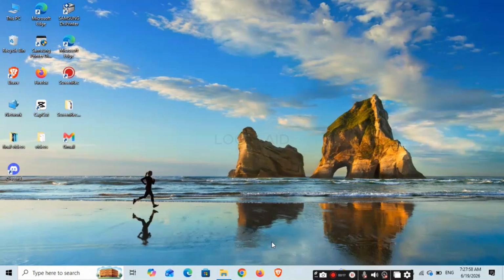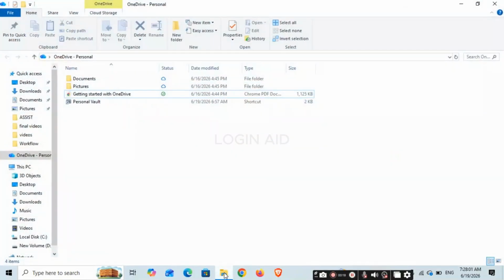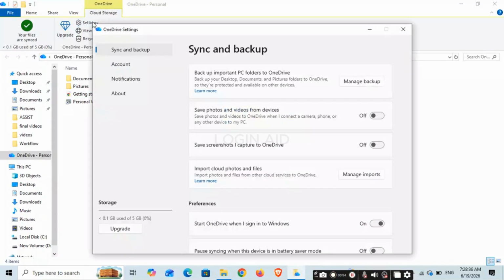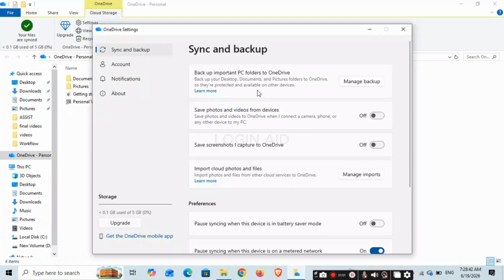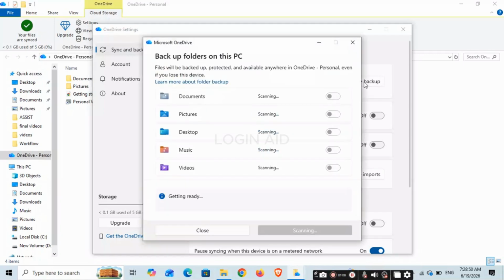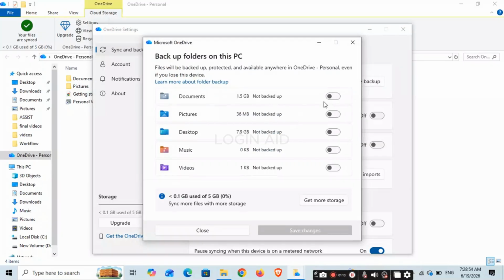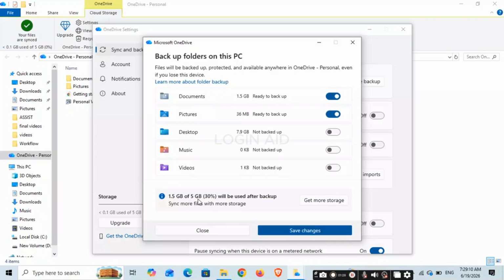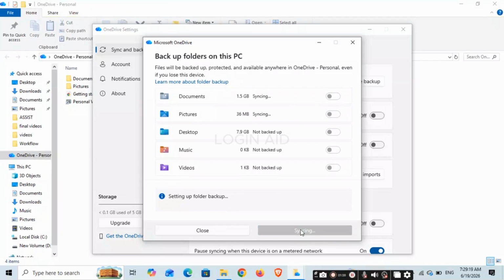How To Enable OneDrive Known Folder Move | Back Up Data To OneDrive 2026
Your important Windows folders, such as Desktop, Documents, and Pictures, are automatically redirected and synced to your OneDrive cloud storage by OneDrive Known Folder Move (KFM). In this video, you'll learn how to enable OneDrive Known Folder Move on your PC, back up your desktop to OneDrive, sync documents with OneDrive, and automatically save files to cloud storage.